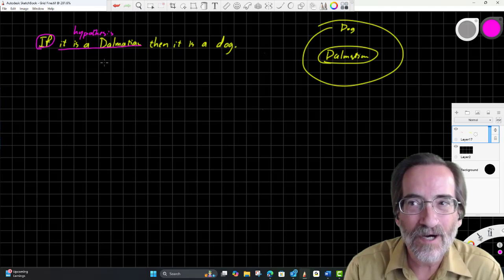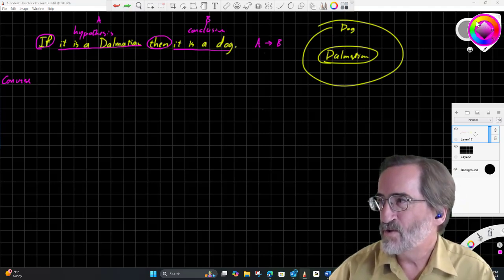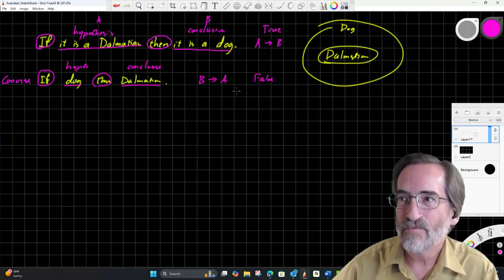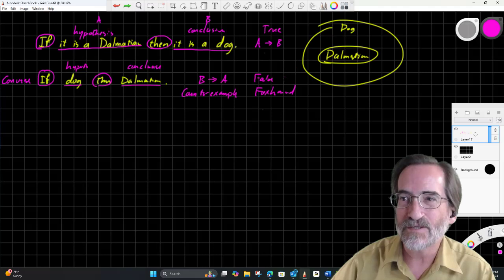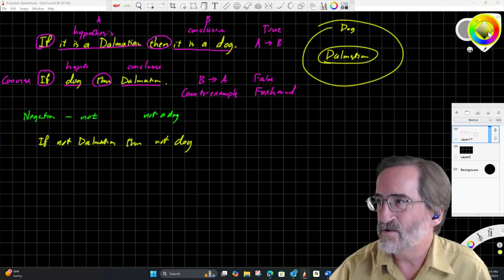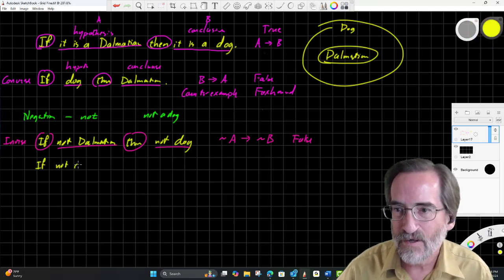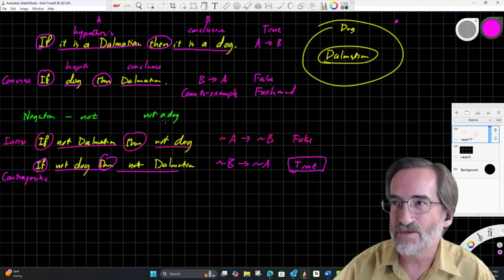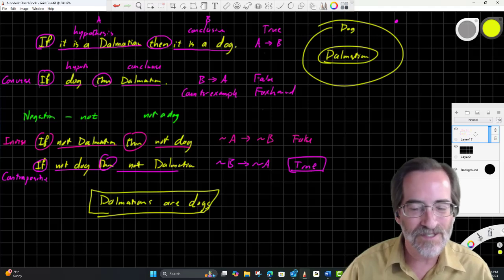Geometry A Unit 6 Lesson 2